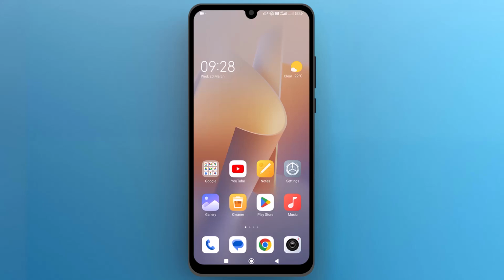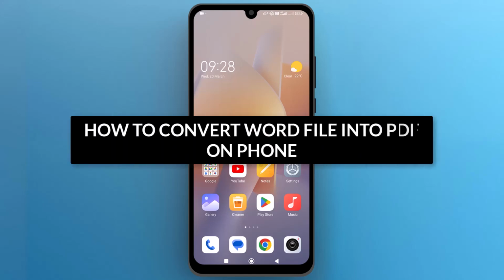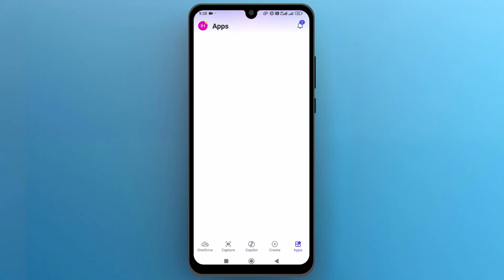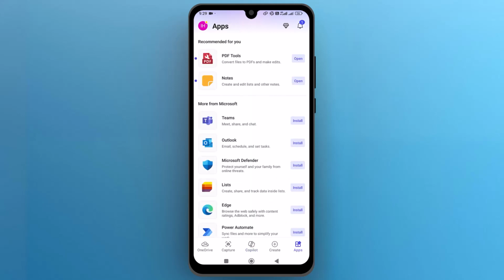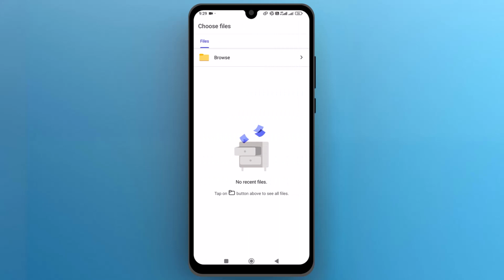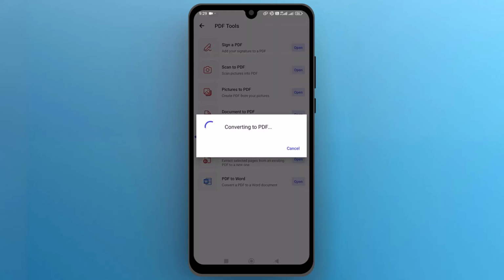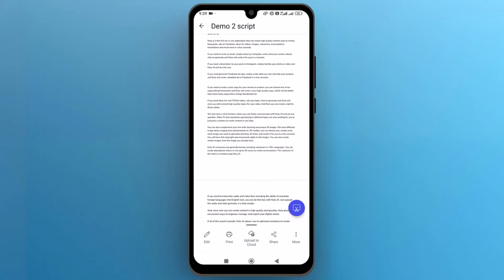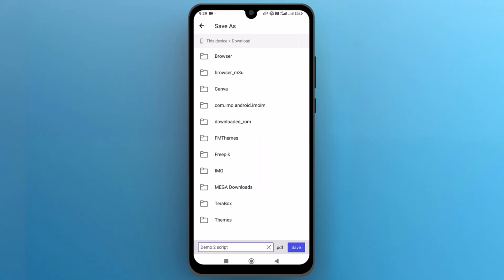How to Convert Word File to PDF on a Phone (2024)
In this tutorial video, we will guide you through the process of downloading and installing LibreOffice, a powerful and free office suite. We will provide step-by-step instructions to ensure a smooth installation on your computer. Whether you are a student, professional, or simply looking for an alternative to other office software, this video will help you get started with LibreOffice. Follow along and discover the features and benefits of this open-source productivity suite.